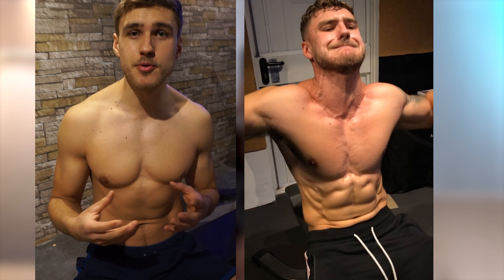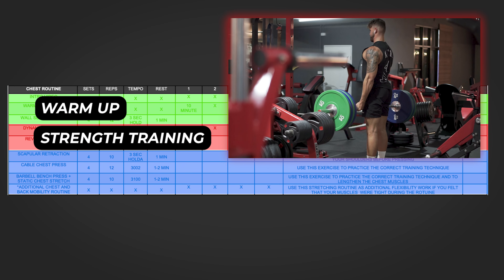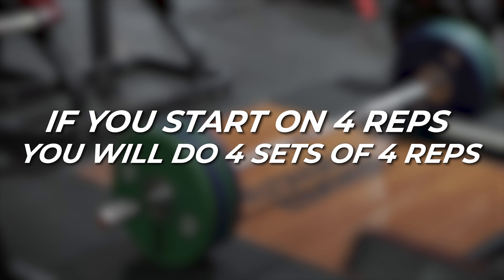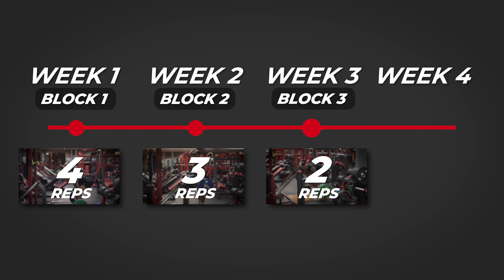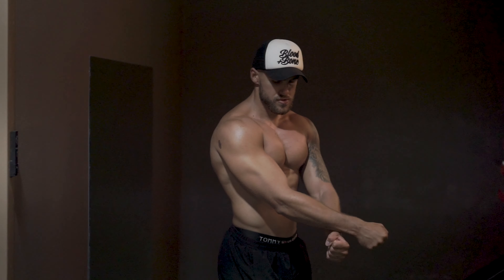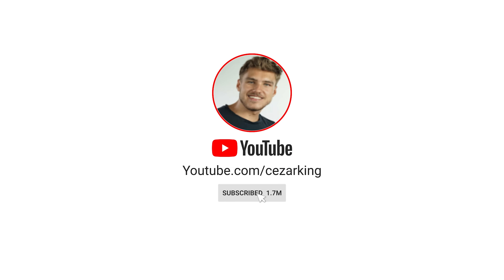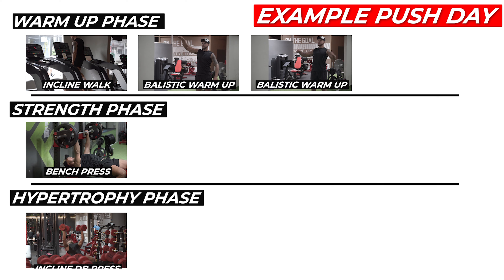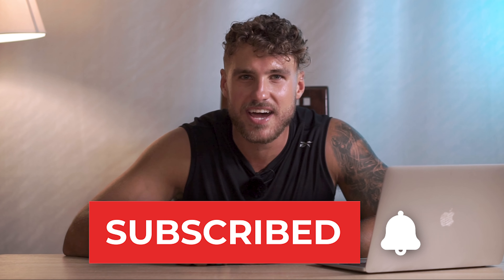HOW TO MAXIMIZE YOUR MUSCLE GAINS IN 2023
How to maximise your muscle gains in 2023 - In this video I will show you how to best design your training routine to help you maximise your muscle gains. I will show you how to pick your exercises, how to chose your rep ranges and what routines to follow if your main goal is improving  your shape in 2023.

Chapters
00:00 - Intro
00:18 - what’s most important for muscle gains
00:28 - progressive overload
01:01 - how to structure you training routine
01:38 - How to apply strength training to make more gains
04:12 - How to best train for muscle hypertrophy
06:00 - How to pick exercises for your training routine
07:00 - Free workout plan

DOWNLOAD THE FREE TRAINING PROGRAM HERE